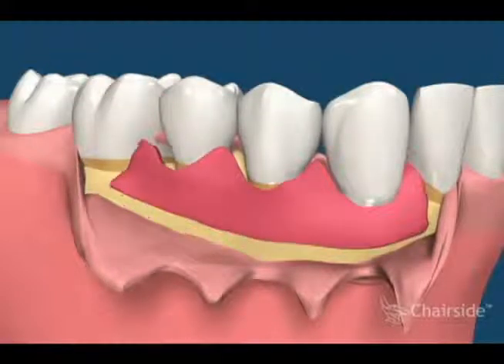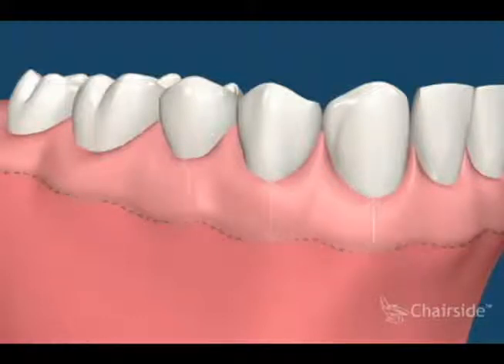лечение пародонтита в волгограде